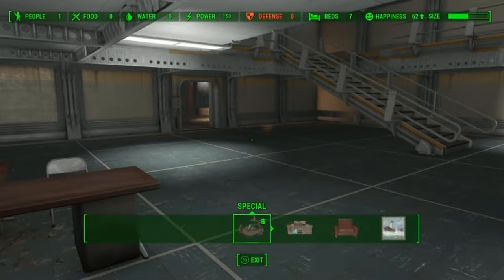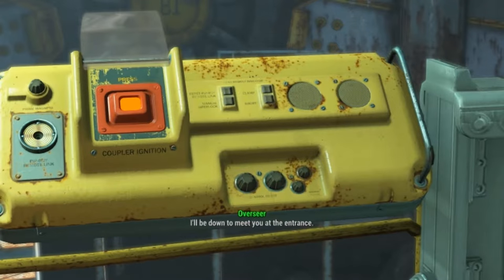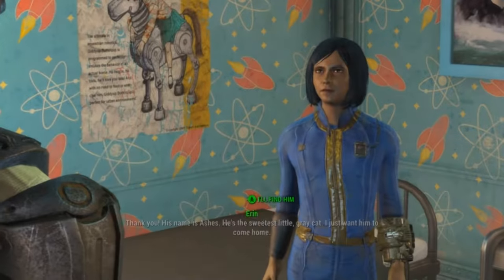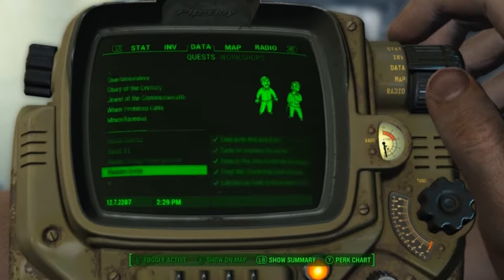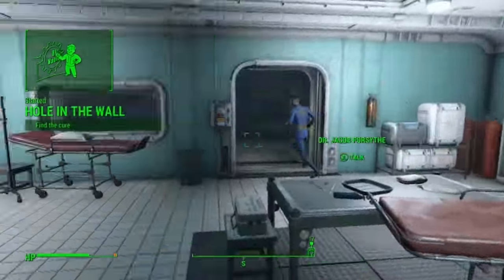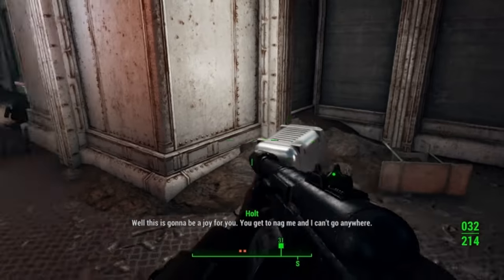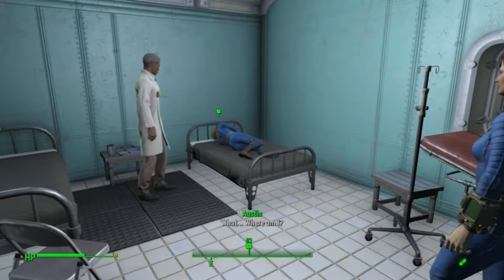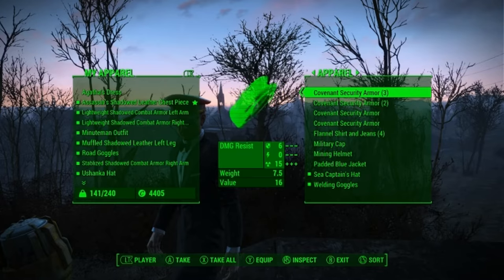Let's Play Fallout 4 (20) - Mole Rats and Vaults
In which we show off our own vault, and then go visit another for extermination duty